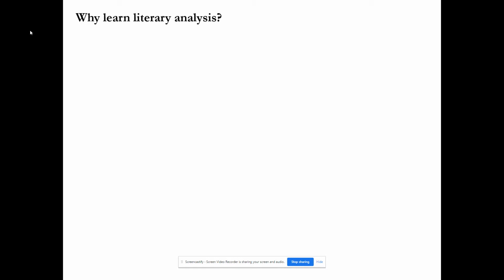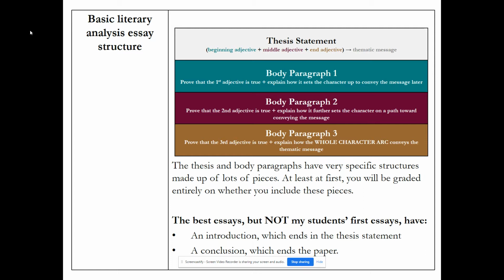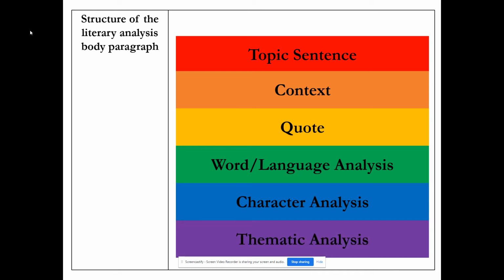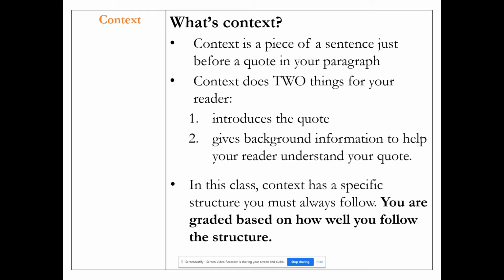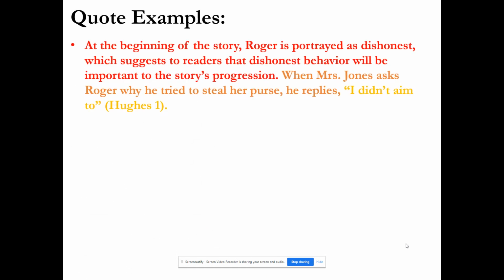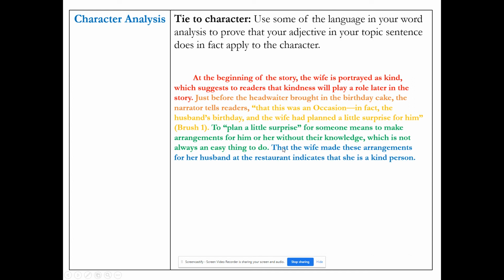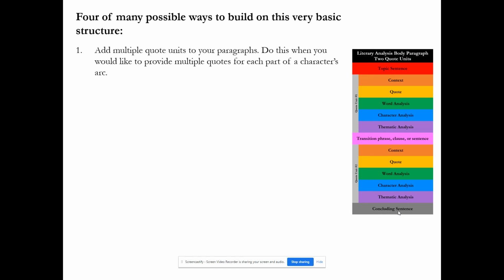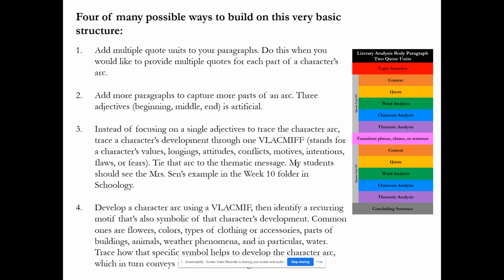How to Write a Basic Literary Analysis Essay